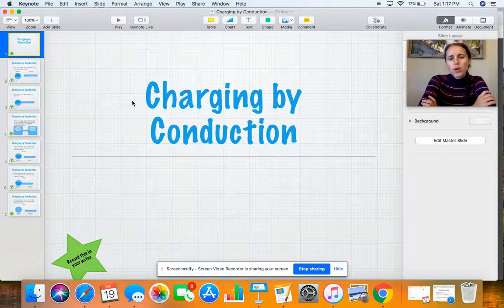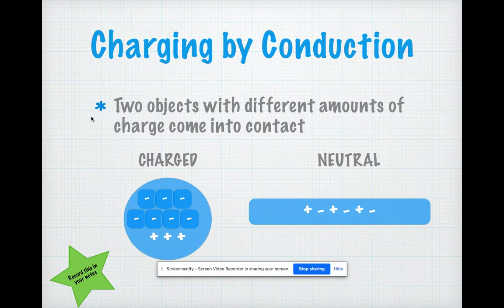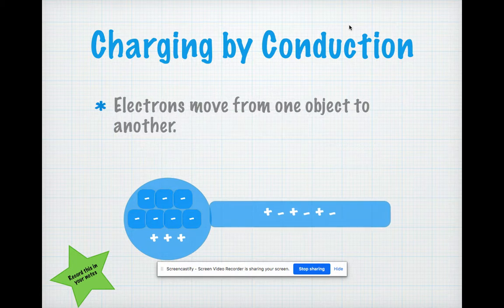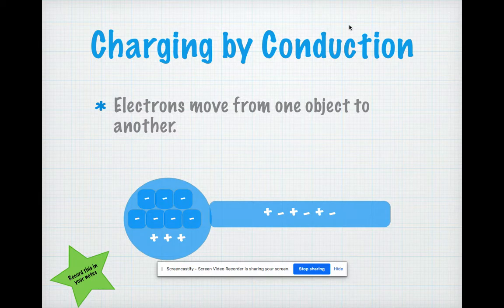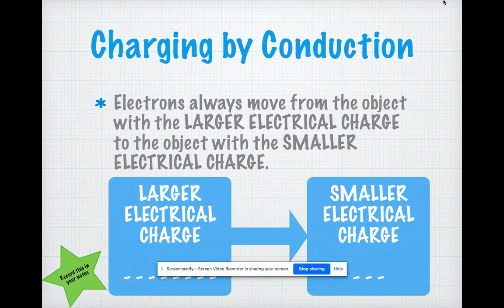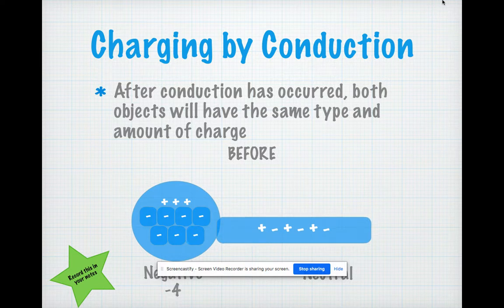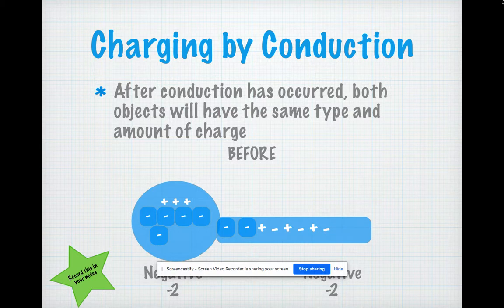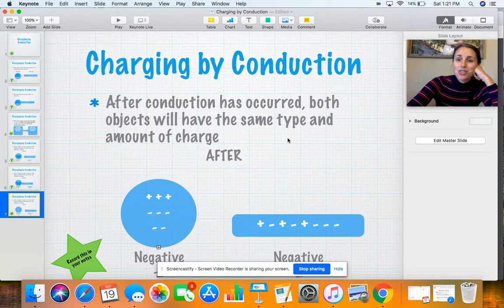SNC 1D: Charging by Induction